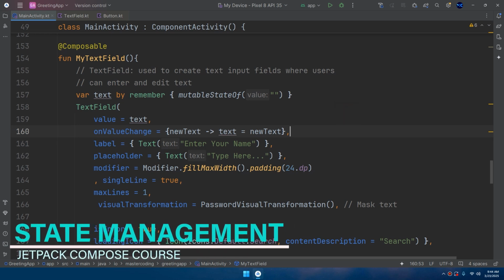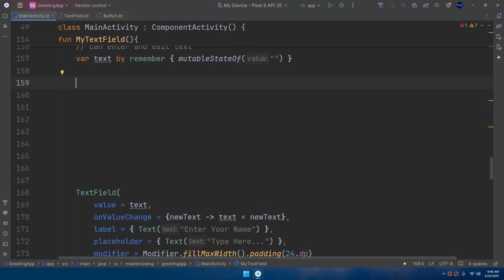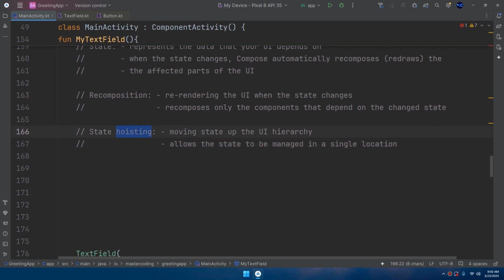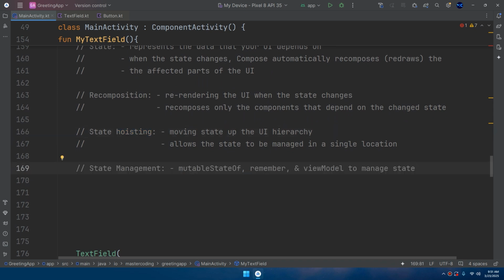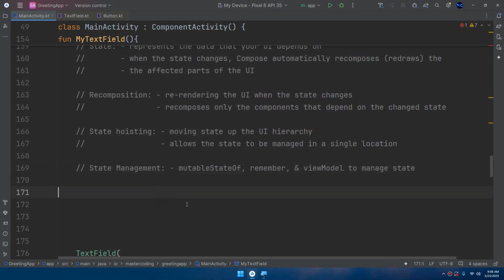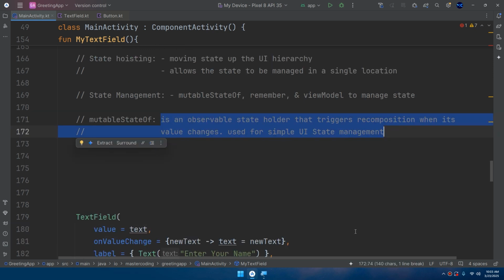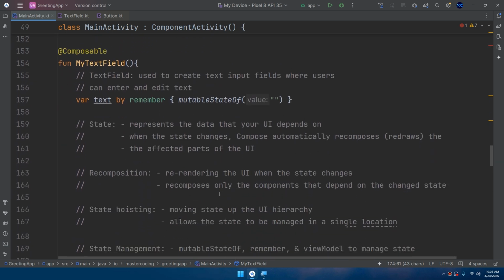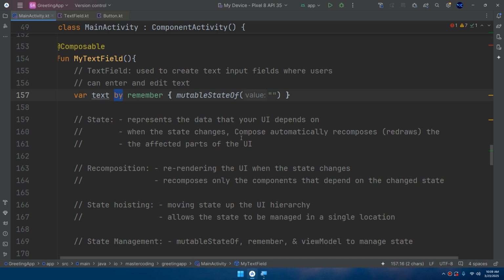State Management in Jetpack Compose - Jetpack Compose Course #8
📌📌 State management in Jetpack Compose is crucial for creating responsive and interactive UI components. Unlike the traditional View-based system, Jetpack Compose follows a declarative UI paradigm, meaning the UI is rebuilt in response to state changes rather than being modified imperatively.

1️⃣ Remember API
Jetpack Compose provides the remember function to retain state across recompositions:
var count by remember { mutableStateOf(0) }
remember {} ensures the state is retained across recompositions.

mutableStateOf(0) creates a mutable state that triggers recomposition when changed.

2️⃣ rememberSaveable for Persistence
If you want to persist state across configuration changes (e.g., screen rotation), use rememberSaveable:
var count by rememberSaveable { mutableStateOf(0) }
This works with types that support Bundle serialization.

3️⃣ State Hoisting (Lifting State Up)
Instead of managing state within a composable, it's a best practice to lift state up to the parent:

fun Counter(count: Int, onIncrement: () --- Unit) {
    Button(onClick = onIncrement) {
        Text("Count: $count")

4️⃣ ViewModel for State Management
For long-lived state, such as data fetching from Firestore, use ViewModel:

class CounterViewModel : ViewModel() {
    private val _count = MutableStateFlow(0) // StateFlow for Compose compatibility
    val count: StateFlow (Int) = _count

    fun increment() {
        _count.value++

fun CounterScreen(viewModel: CounterViewModel = viewModel()) {
    val count by viewModel.count.collectAsState()
    Counter(count, onIncrement = { viewModel.increment() })

StateFlow (or LiveData) ensures state survives process death and recompositions.

5️⃣ DerivedStateOf for Performance Optimization
If a state depends on another state, use derivedStateOf to avoid unnecessary recompositions:
val isEven by remember { derivedStateOf { count % 2 == 0 } }